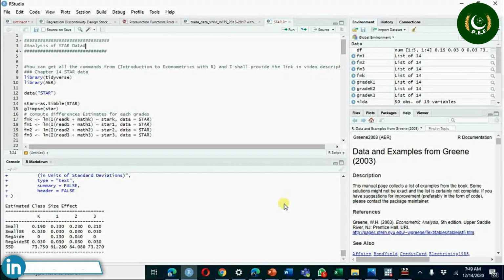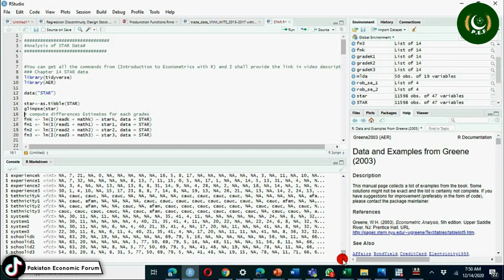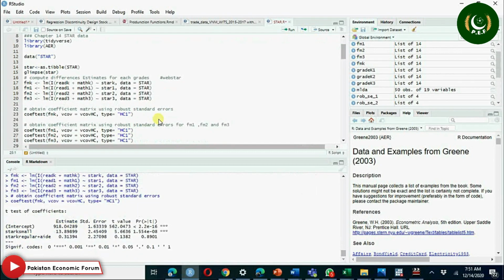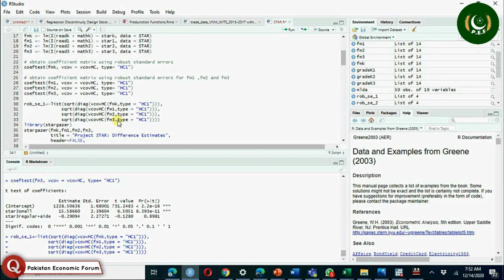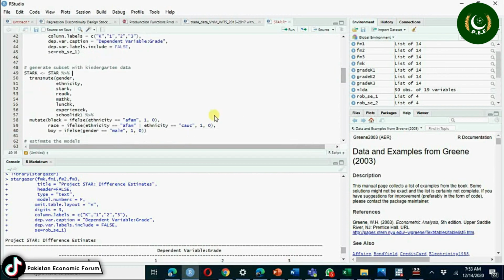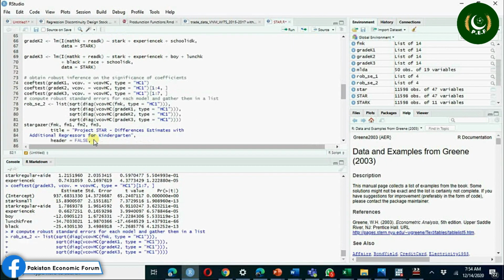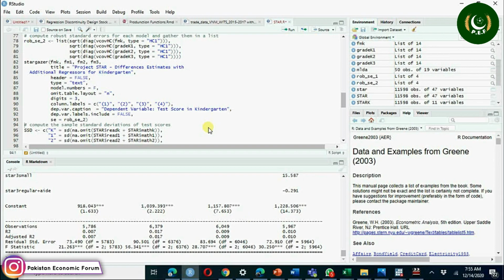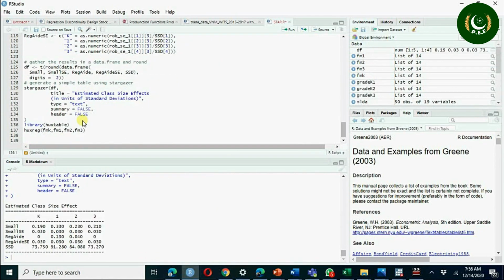Analysis Of STAR Data Using R | Dr. Zahid Asghar | Pakistan Economic Forum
Please see following link for the commands I have used
I can also share my own command windows with those who are interested. They can send a request in comments on this video.